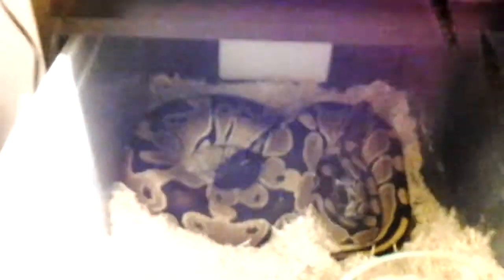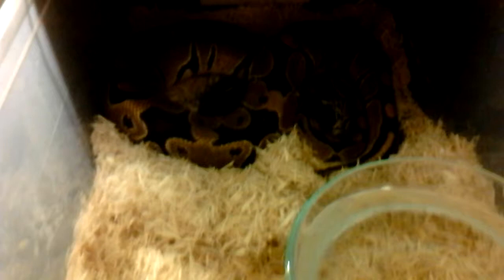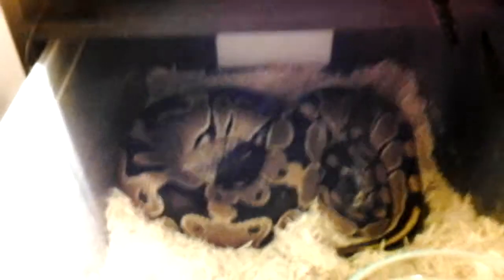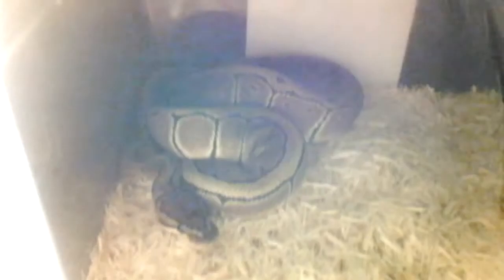New rack is setup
Rack is setup and ready to go get some more snakes .